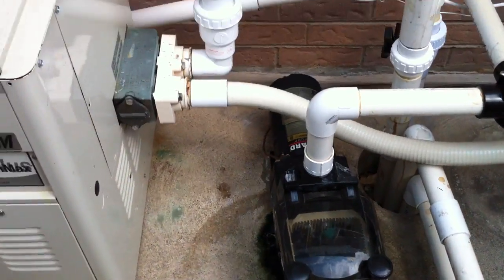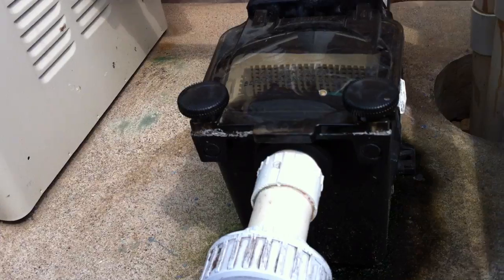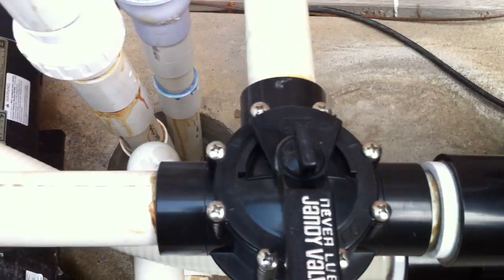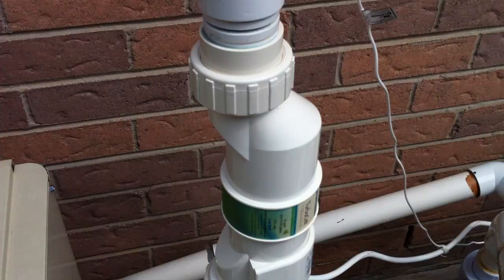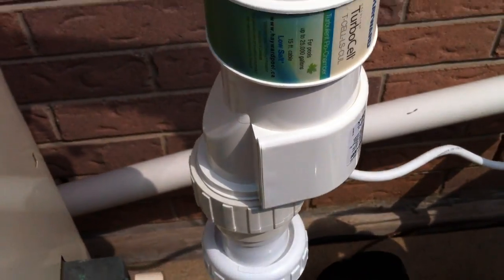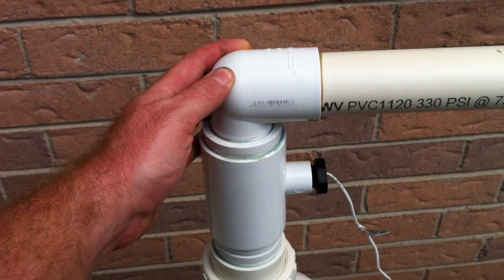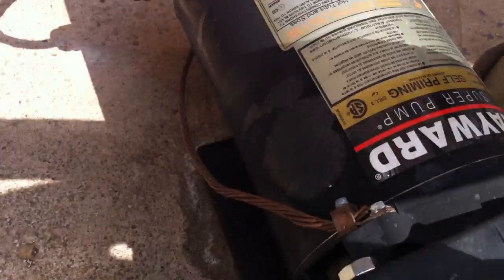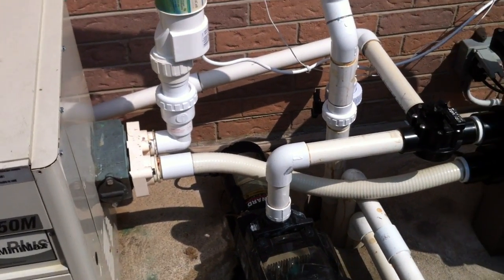How To Install A Flow Switch For Salt Water Chlorine Systems - Pool Equipment Installation Tips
this pool has a cartridge filter with a Jandy 3 way diverter valve installed to allow for draining of the pool.  Steve also talks about how to correctly install a mechanical flow switch for a salt water chlorine generation system.